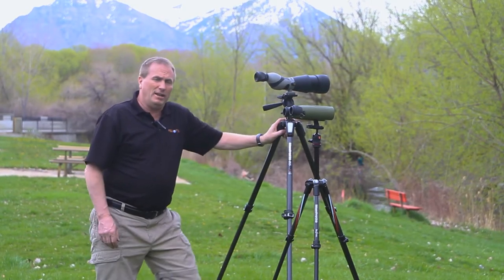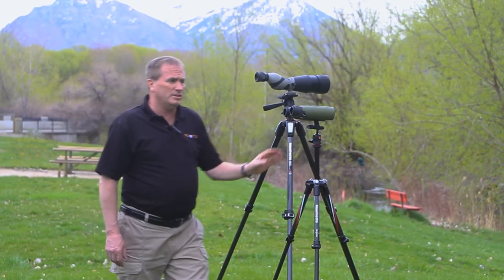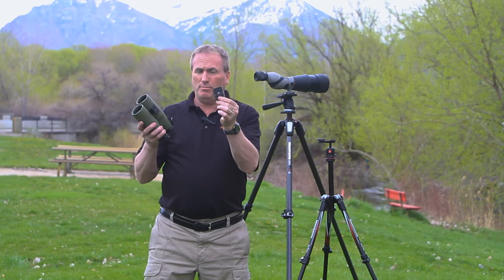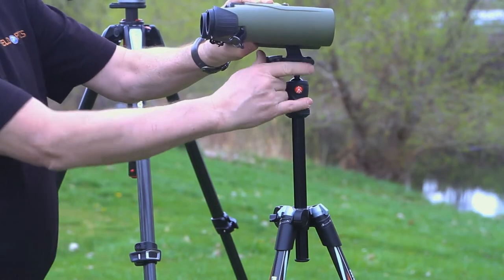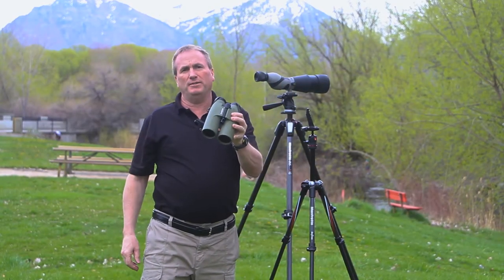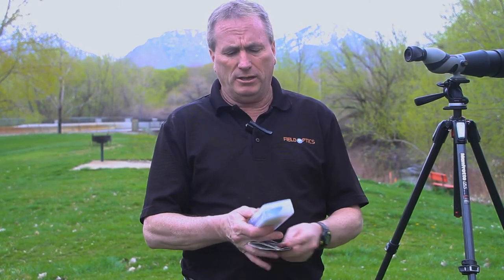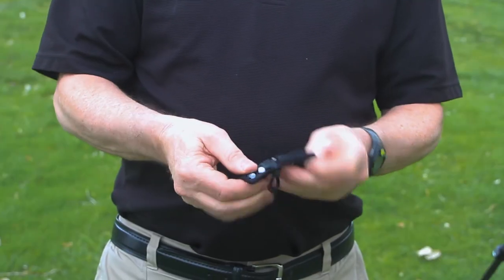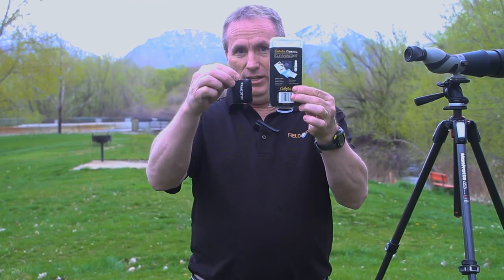Manfrotto Tripod W/ Field Optics Attachments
All the best items to give your Manfrotto tripod its maximum potential.